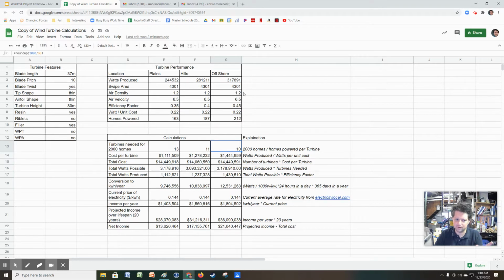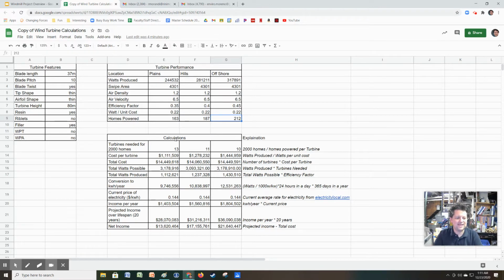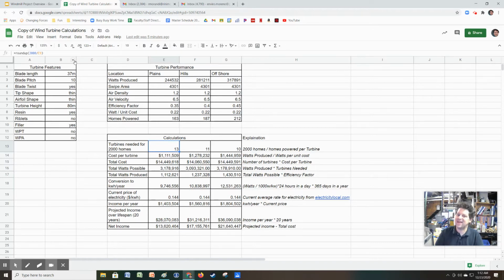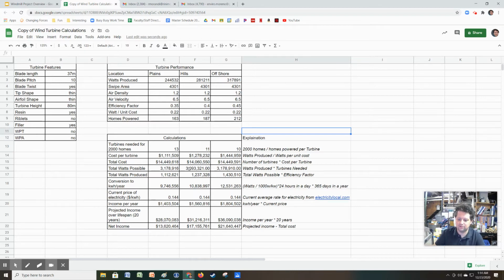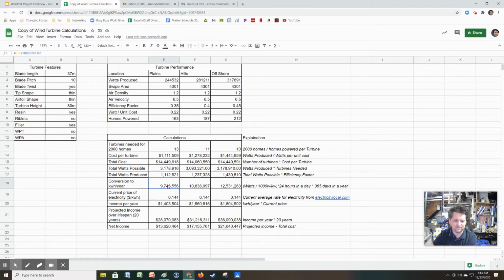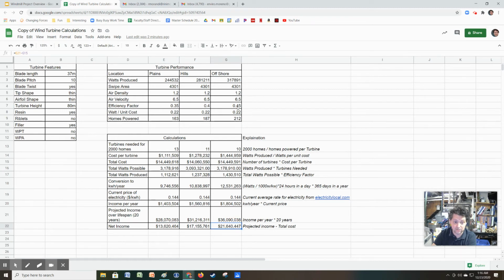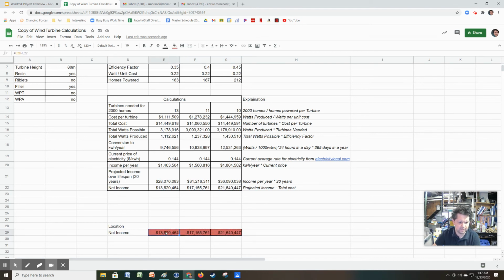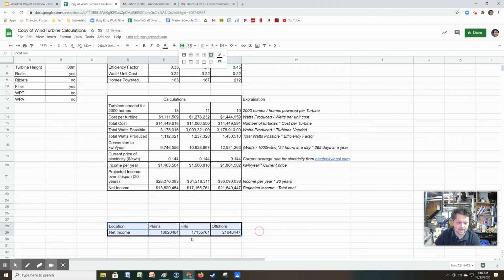Windmill - Data part 1